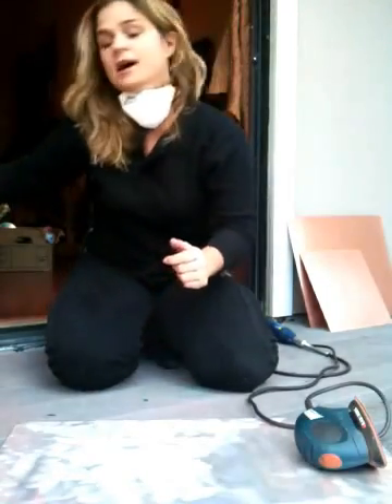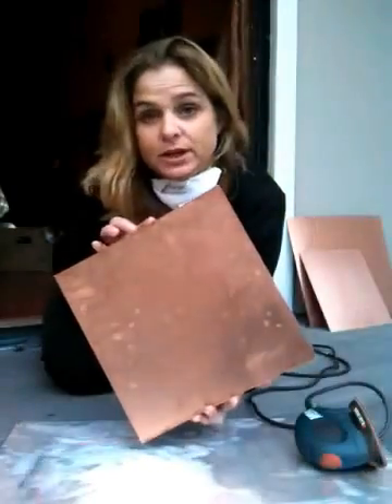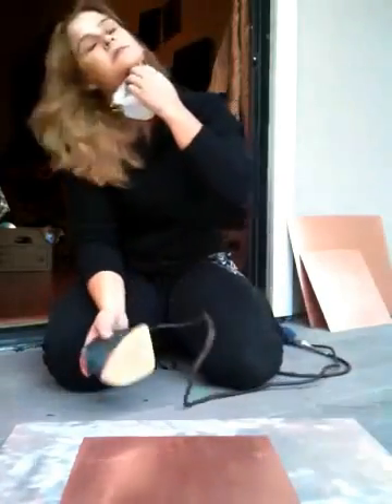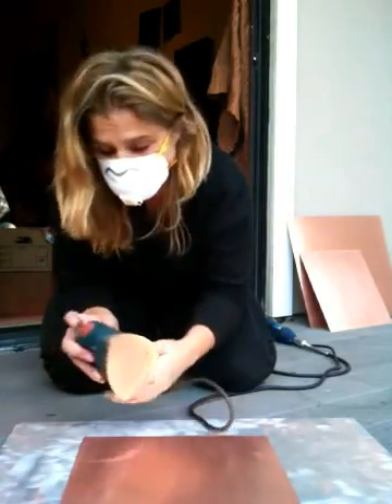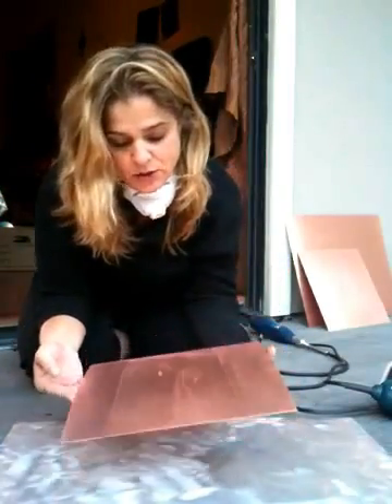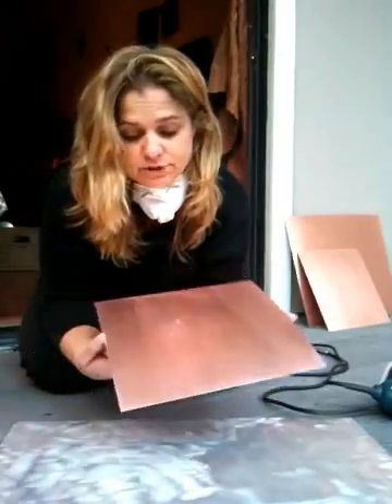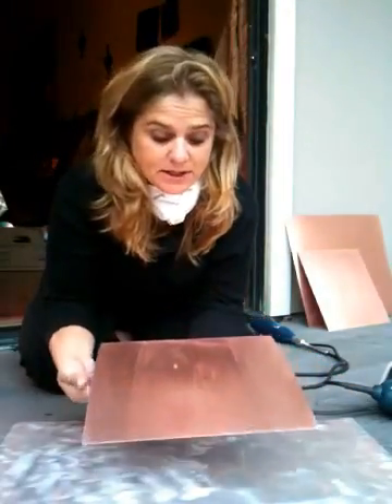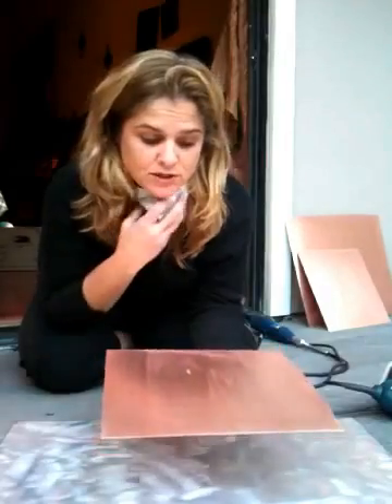Creating an Organic Copper Patina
Preparing a copper sheet for a patina finish